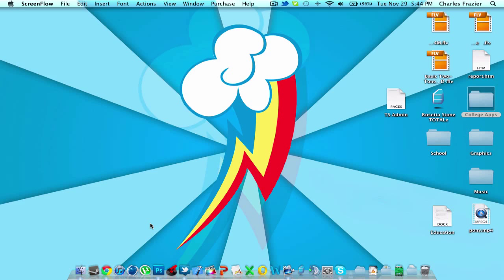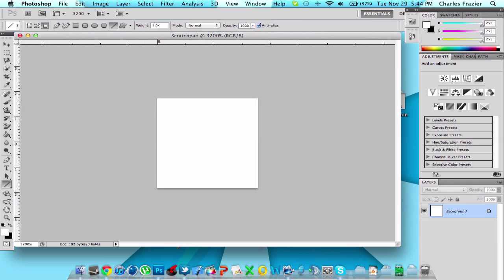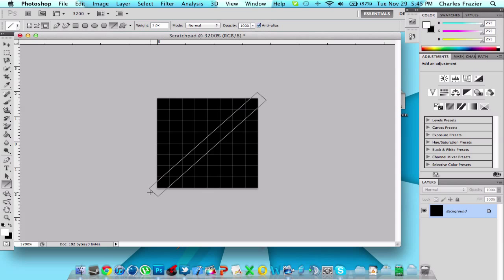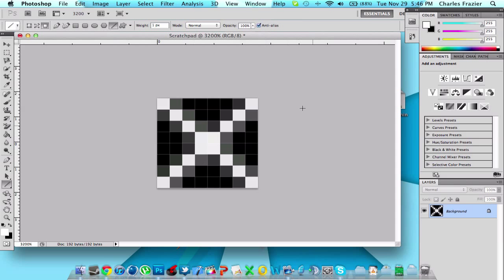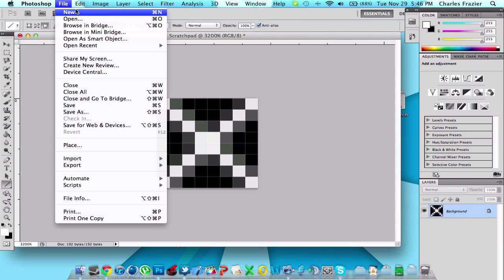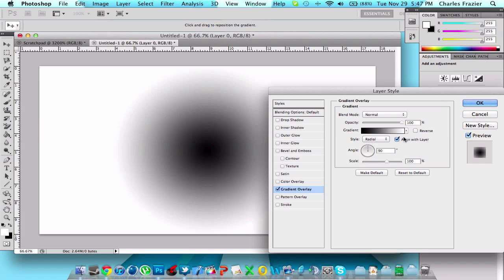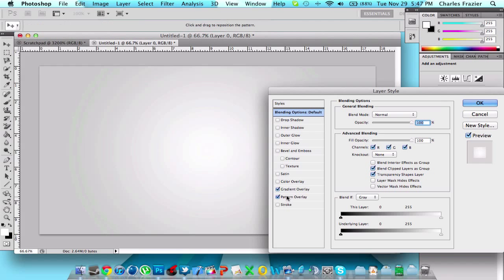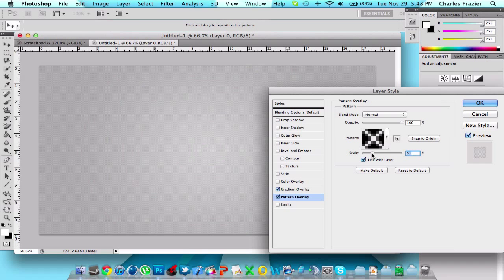How to Make Your Own Custom Photoshop Pattern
This is a short tutorial on how to create your very own pattern in photoshop